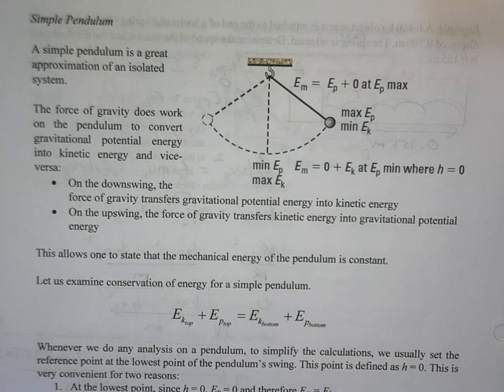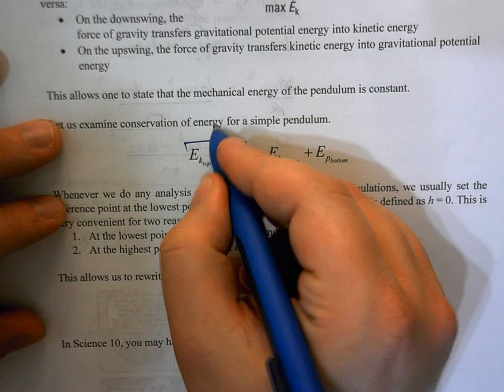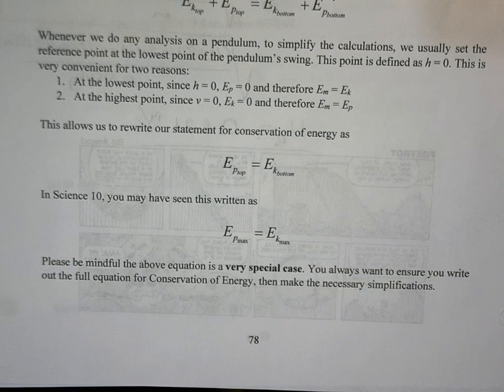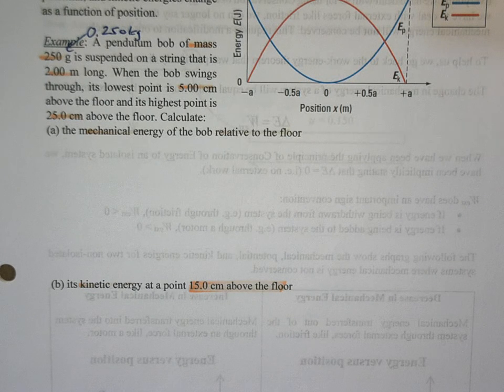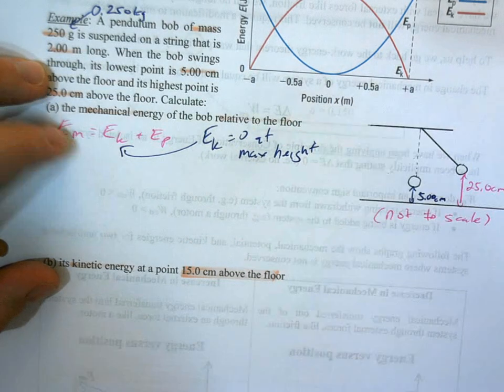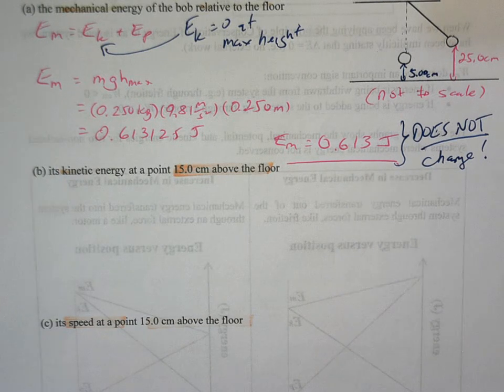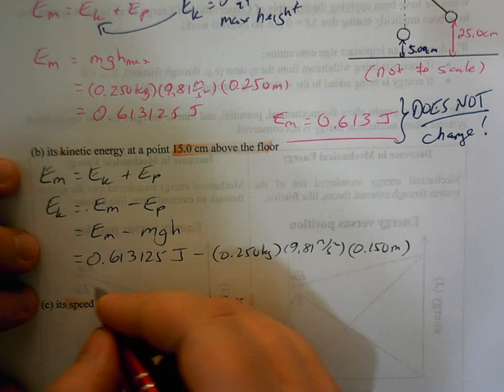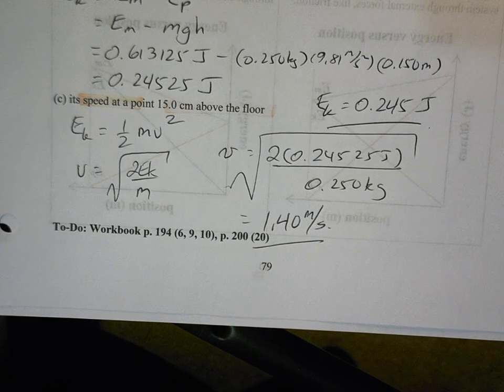P20 C2.3e - Simple Pendulum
In this video, we look at a simple pendulum through the lens of the Law of Conservation of Energy.